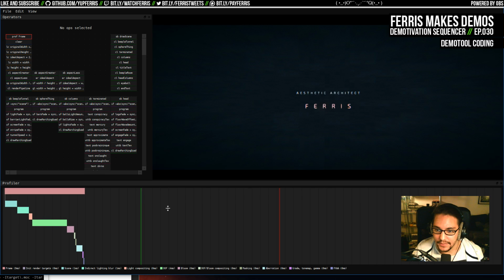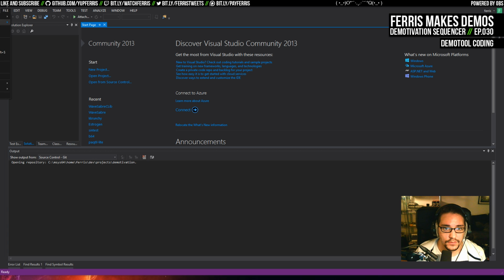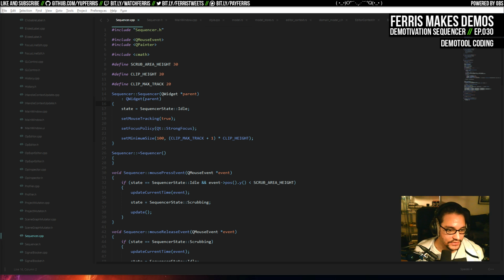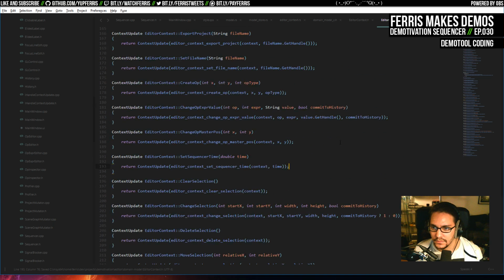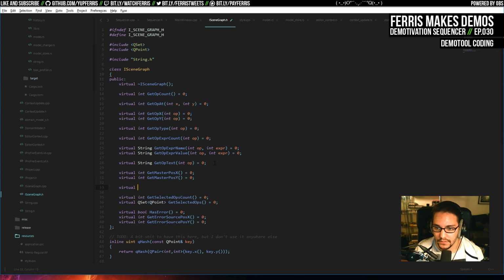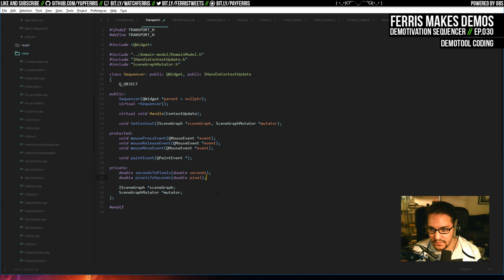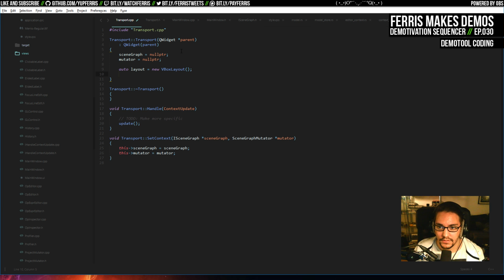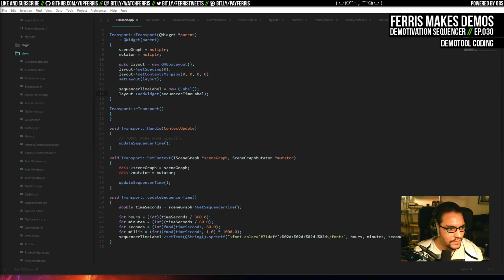Ferris Makes Demos Ep.030 - Demotivation Sequencer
Time for some more demotool work! This time on a little custom sequencer, which is something I've wanted to have for a long time :)